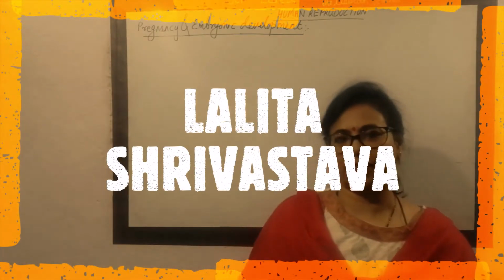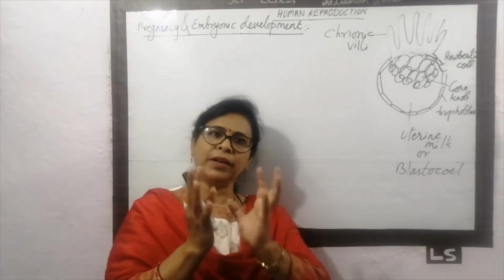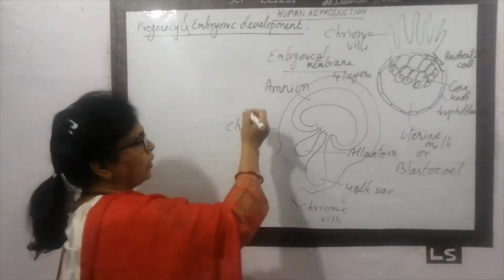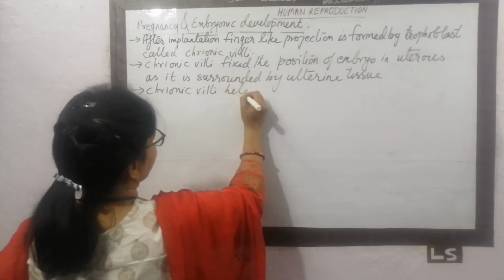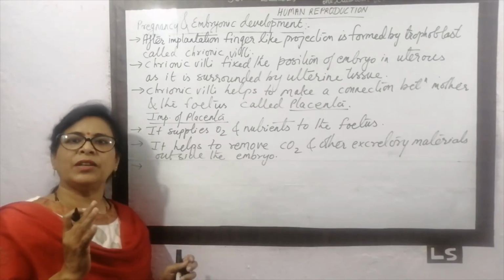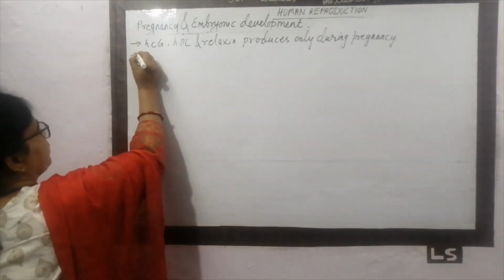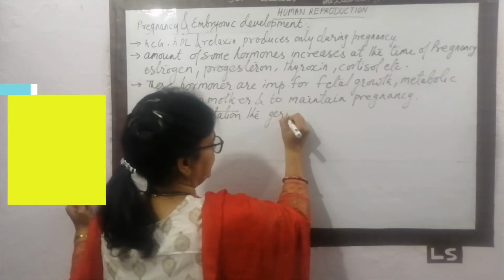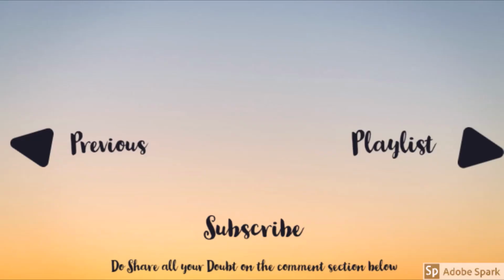HUMAN REPRODUCTION |CLASS 12| PART 13|BIOLOGY| NEET| AIIMS |MEDICAL ENTRANCE |SCI-LEARN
PREGNANCY AND EMBRYONIC DEVELOPMENTS, PLACENTA, THREE GERM LAYERS,